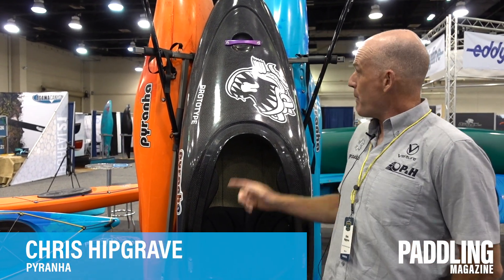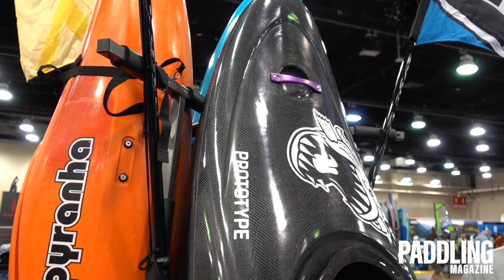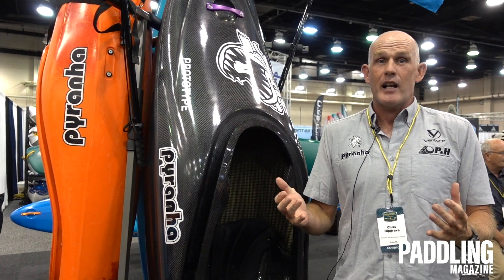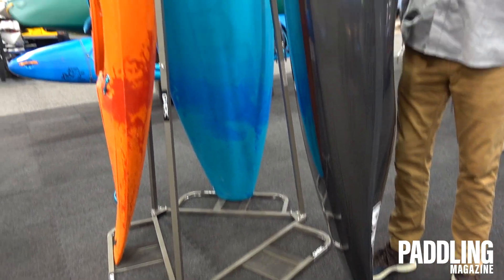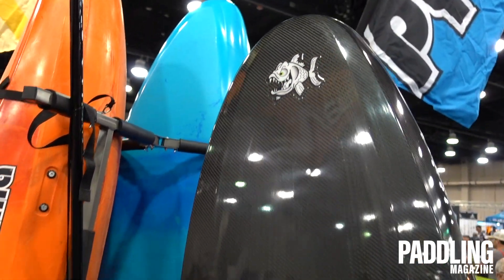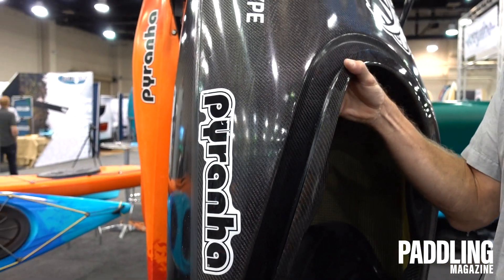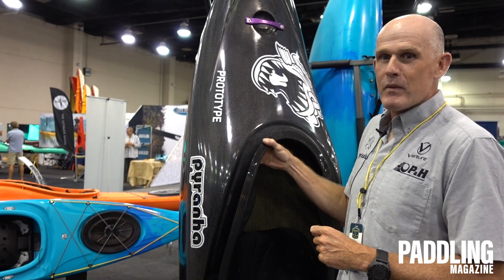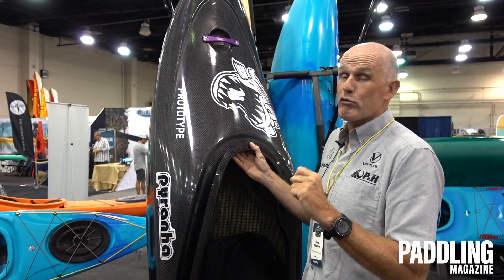Pyranha Kayaks Ozone | Whitewater Kayak | Specs & Features Review and Walk Around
Paddling Magazine got a first-hand look at the brand new Ozone whitewater kayak from Pyranha. This design is so fresh, it's still a prototype and may have a few small tweaks made to its design before it hits retailers in early 2020.